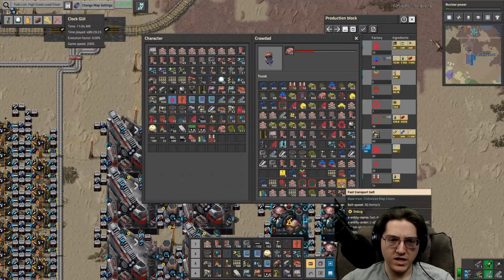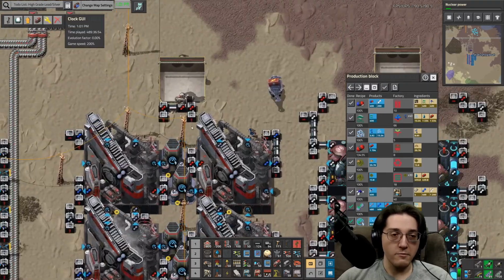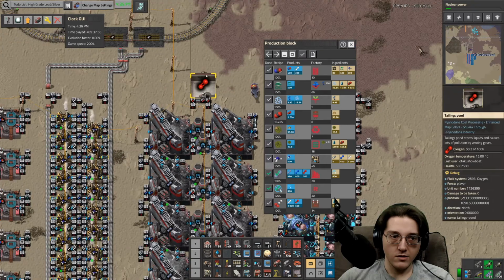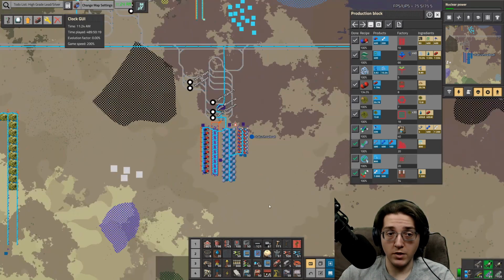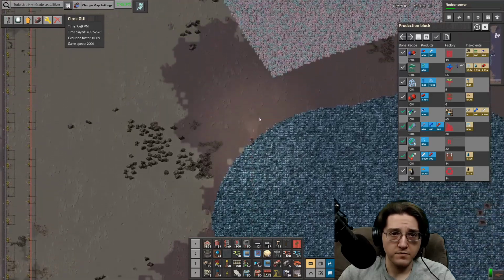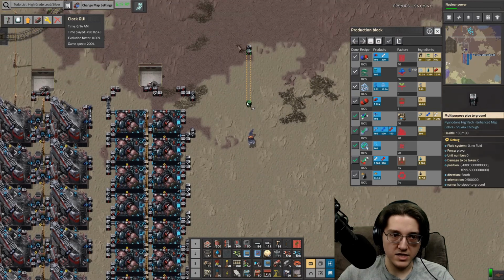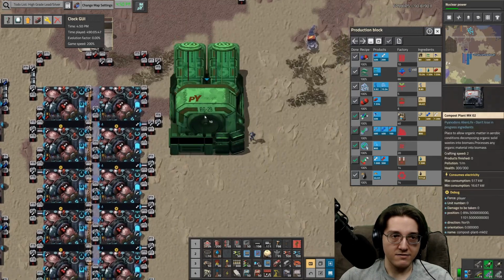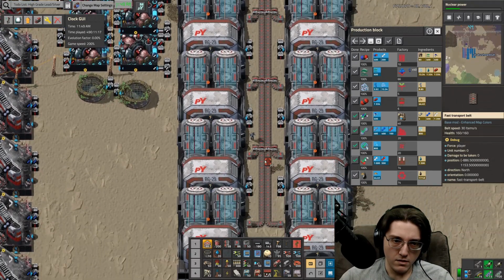Part 289 | Cyanic Biomass | Pydew Valley Factorio | Stream Day 59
Welcome to Py Alien Life! During this stream, I discuss some off screen additions, continue planning the high grade lead/silver build, and start up a dedicated cyanic acid factory! Welcome to Day 59 of Pydew Valley featuring Py Alien Life for Factorio 0.18.